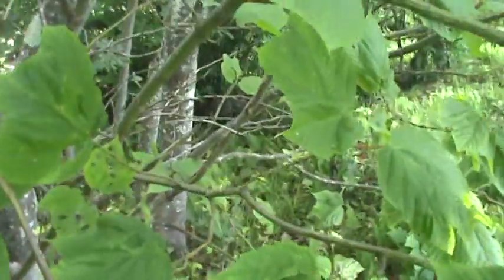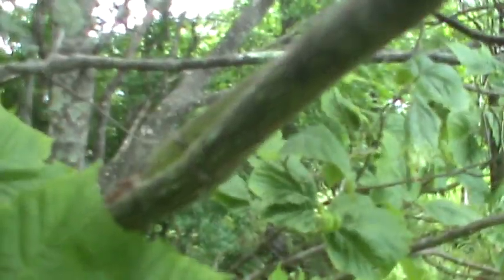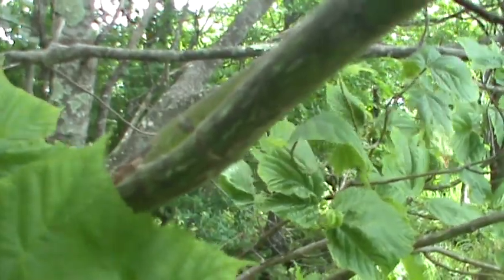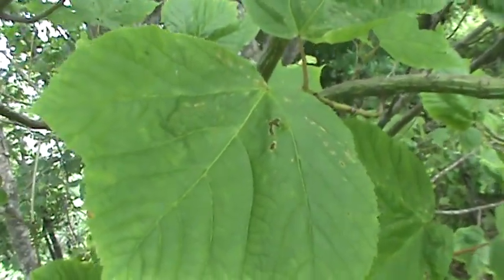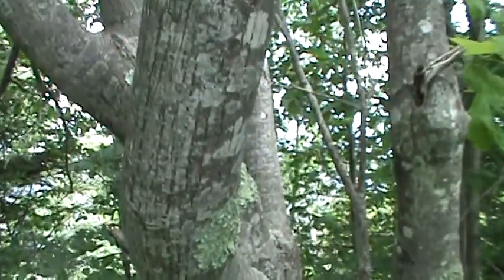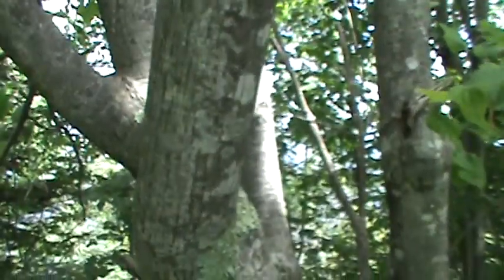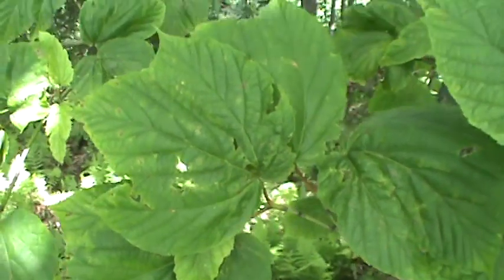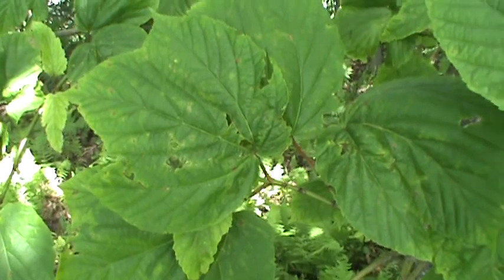Striped maple identification video (Acer pensylvanicum)